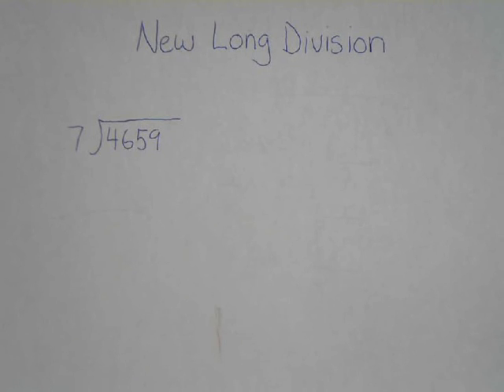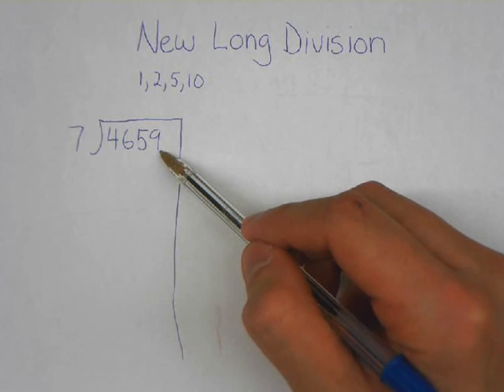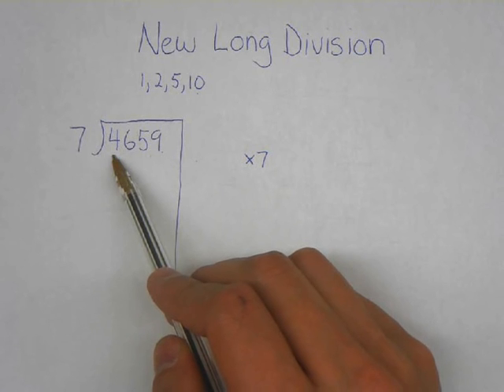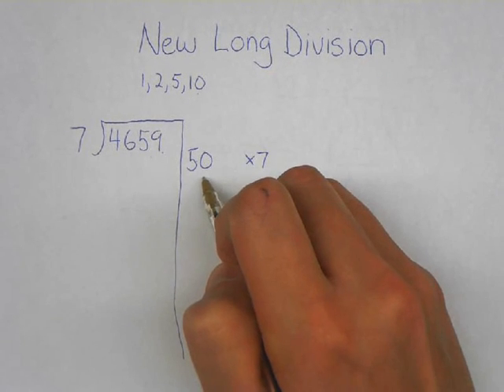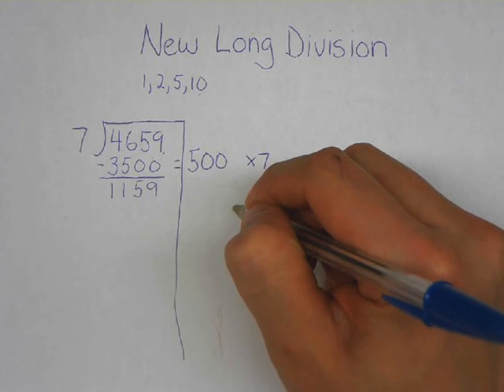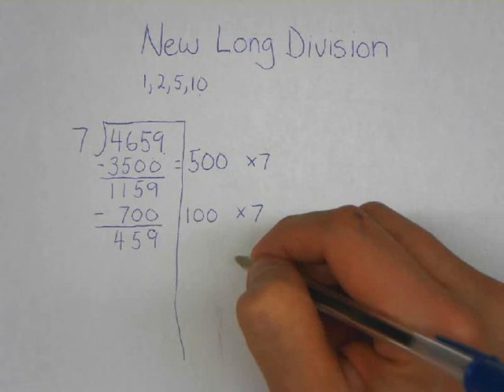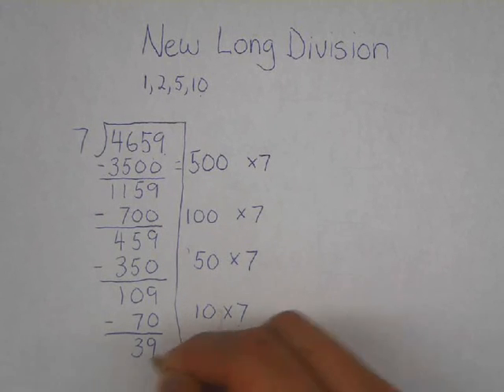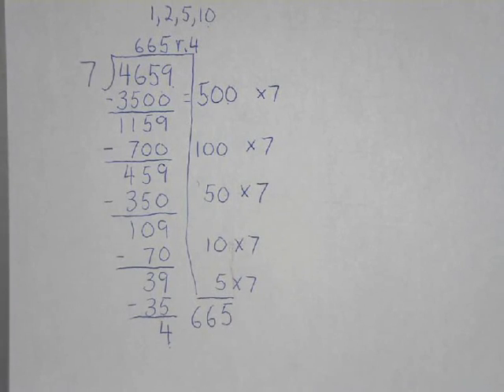New Long Division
A new method of long division using only the multiples of 1, 2, 5 and 10